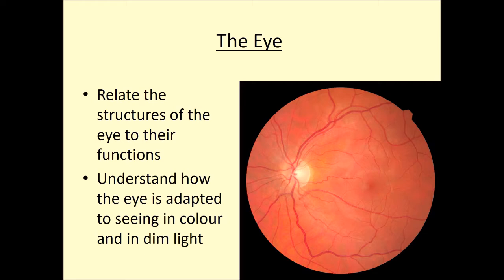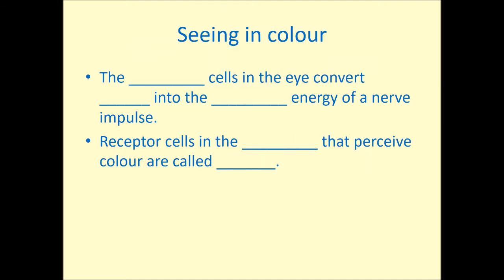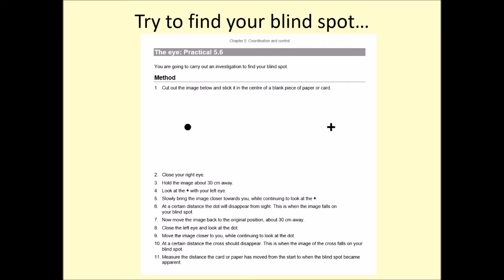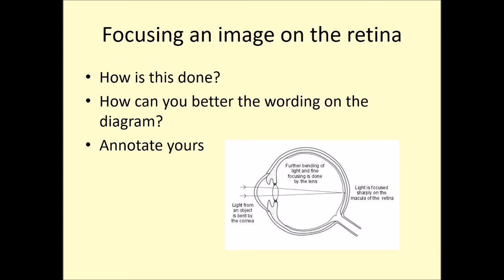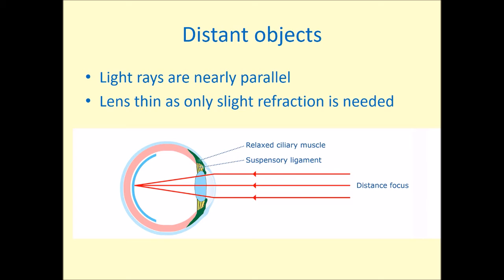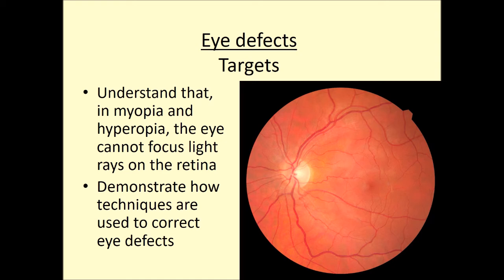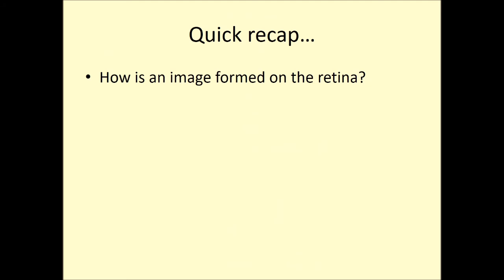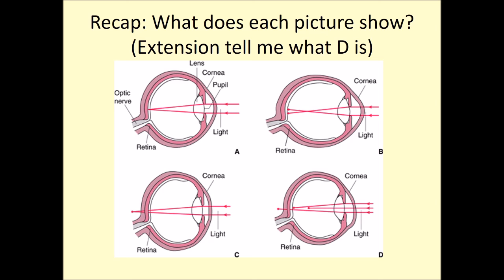AQA Biology paper 1 triple, the eye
An over view of the eye , and defects.